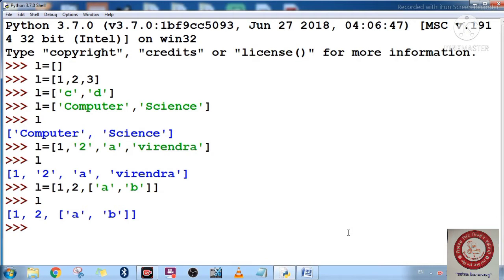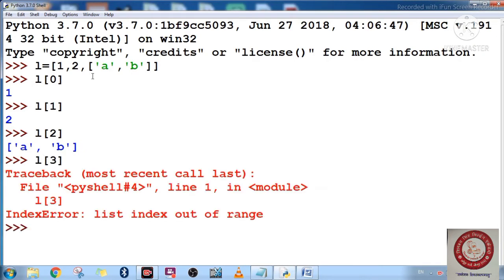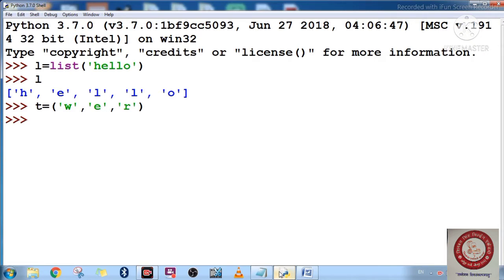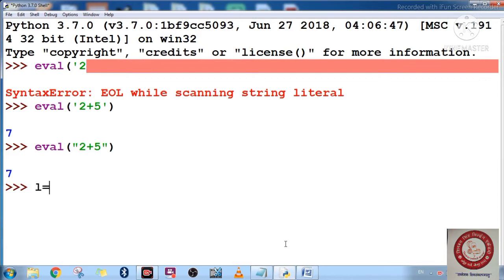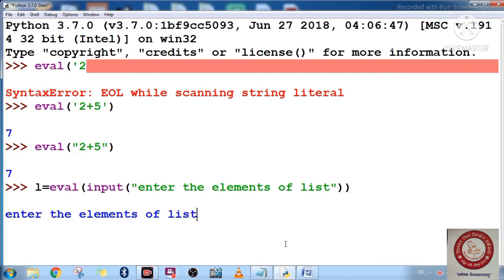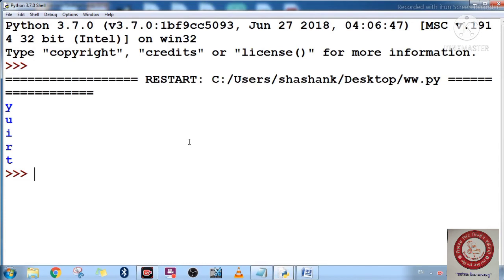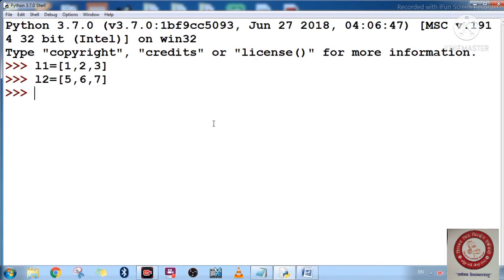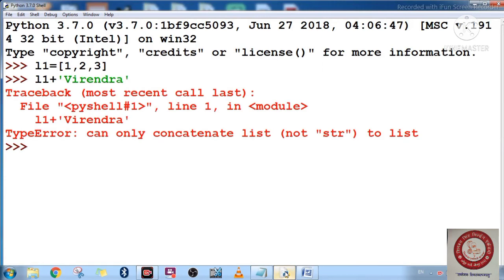Creating,Accessing, Traversing & List Operations Ch-11 List Manipulation (Part-2) Lecture-2 Class-11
Please watch this video for best understanding in easiest way for Ch-11   List Manipulation   (Lecture No-59). Topic-Creating,Accessing, Traversing & List Operations